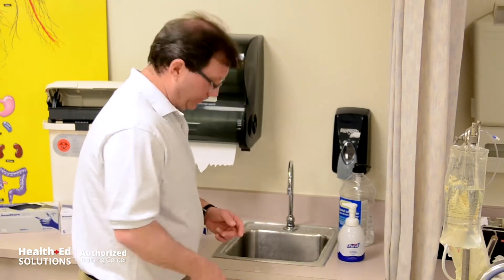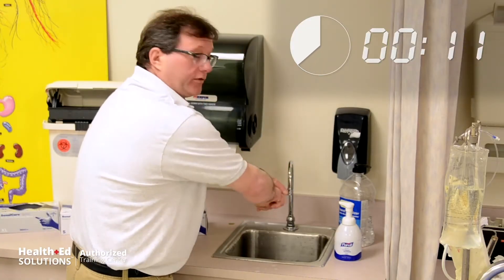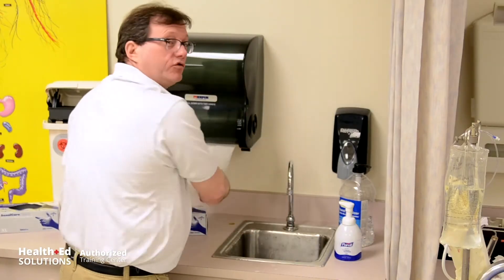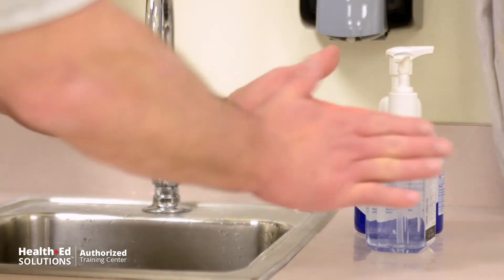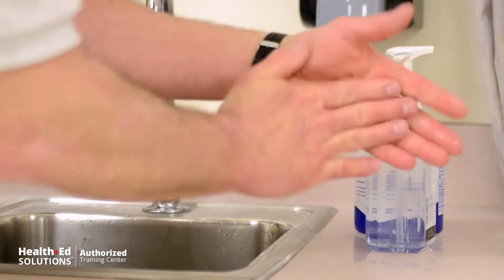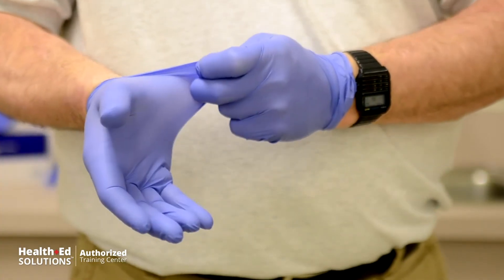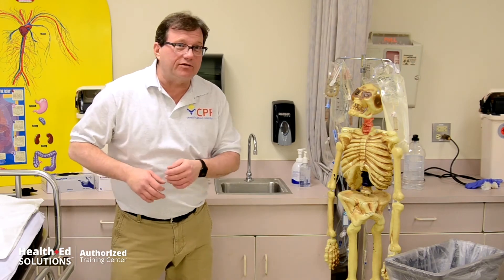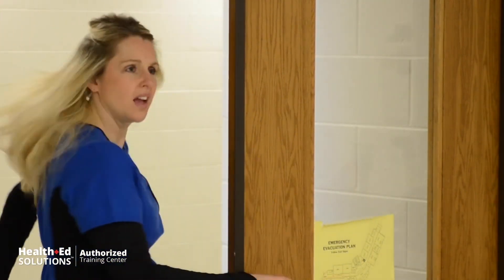Proper Handwashing and Proper Glove Removal - New 2020 CDC and OSHA Guidelines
CDC Guidelines for Proper Handwashing and Proper Glove Removal training video by the CPR Certification Institute (Authorized Health Ed Solutions Training Center). Mark Dzwonkiewicz, the lead instructor from Health Ed Solutions, explains how PPEs and handwashing can reduce the risk of infection. Mark demonstrates and tests the effectiveness of proper handwashing and proper glove removal.

💡 Key concepts to remember:
👉🏻 Proper wearing of PPE reduces the risk of catching a Bloodborne Pathogen

👉🏻 Proper handwashing reduces the risk of spreading bloodborne pathogens
✔ Get your hands wet
✔ Apply soap - scrub all hand surfaces for at least 20 seconds
✔ Rinse
✔ Thoroughly dry your hands
✔ Use hand sanitizer / alcohol and allow it to dry

👉🏻 Using gloves
✔ Use gloves with a proper fit where you can still feel a vein and have fine motor control (eg: working with needles) but not too tight that it cuts circulation
✔ Follow the glove-to-glove and skin-to-skin rules when removing the gloves
✔ Properly dispose the used glove

Here is some more information about the CPR Certification Institute:

As a Health Ed Solutions Authorized Training Center, CPR Certification Institute was created to achieve a simple goal — to make learning life-saving skills convenient and more accessible for both medical professionals and laypersons. Our commitment to providing robust training and testing options is the driving force behind our curriculum. Our courses are medically accurate, flexible, and engaging.

Our online certification courses are created by board-certified medical professionals and reviewed for accuracy by the Health Ed Solutions Medical Review Board. Each practice test is uniquely generated, and every final exam is designed to ensure you have learned all of the skills to react when there is a life-threatening emergency.

We believe that the more people who know life-saving skills, the more lives that can be saved. Our courses are created to benefit a wide range of people: high school students getting ready to graduate, nurses, physicians, medical techs, first responders, lifeguards, nursing home and daycare workers, and even the average layperson who might someday find themselves in the position of being able to offer aid during an emergency.

Being able to administer appropriate CPR or First Aid care can mean the difference between life and death. Those who do not receive CPR immediately following a cardiac event rarely make it to a hospital alive. Your quick action could mean they have a greater chance of surviving.

Our courses cover CPR and AED training, First Aid, Infant CPR, Babysitting, and Bloodborne Pathogens. We also offer the more advanced ACLS, PALS, BLS, and NRP certifications. It’s a small time and cost commitment to become certified, but it can make a huge difference in someone’s life. All of our certifications are 100% online and available from any mobile device or computer.

Sign up to become certified today, and join the ranks of trained lifesavers across the globe!